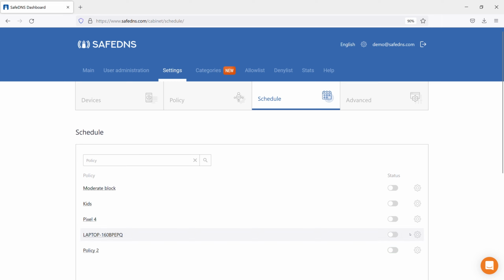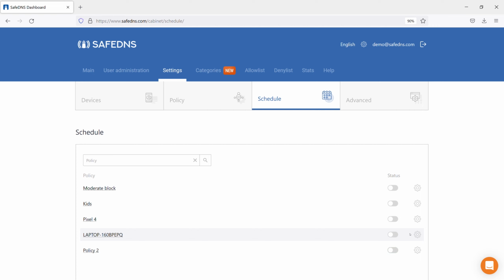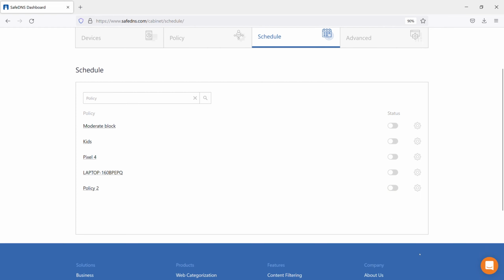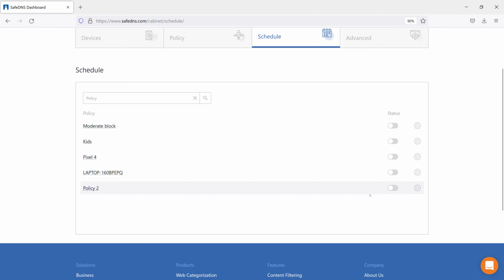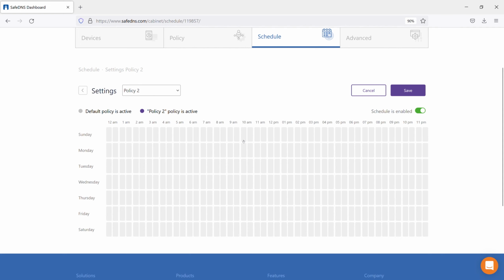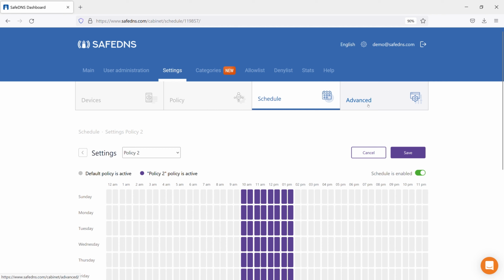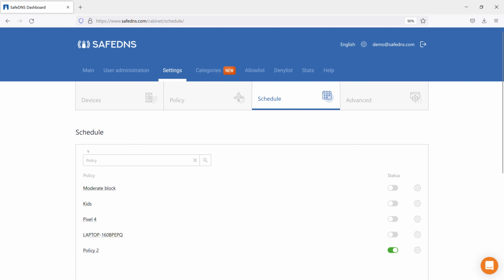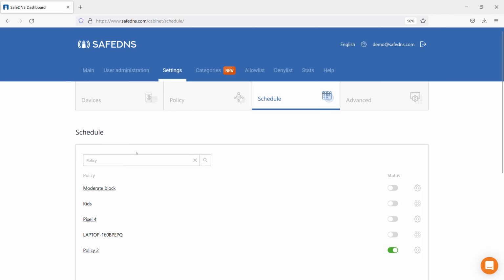SafeDNS Dashboard Schedule Tab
Learn schedule management with our video tutorial.
Stay on the safe side of the internet!